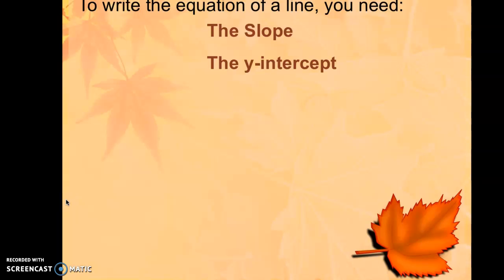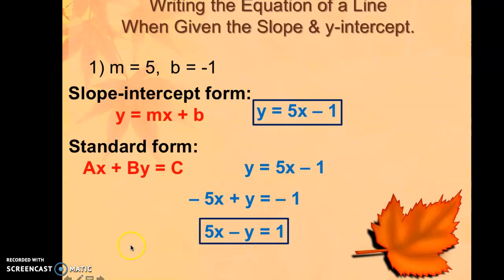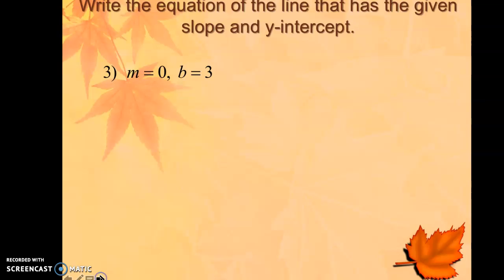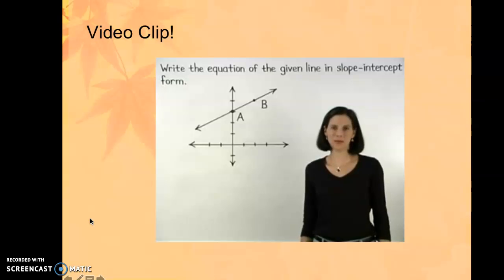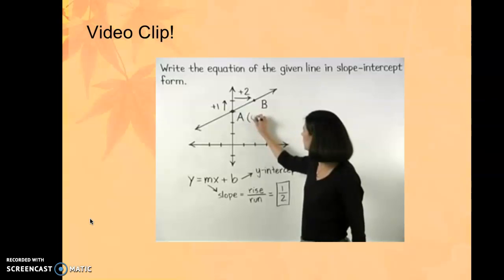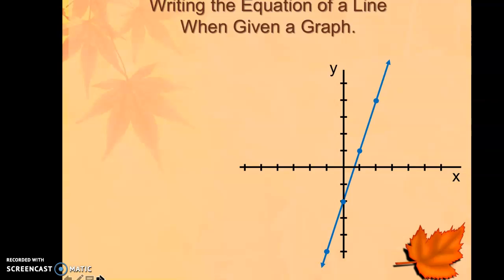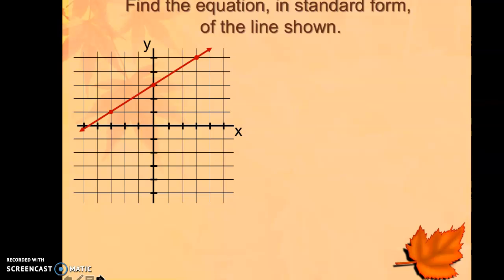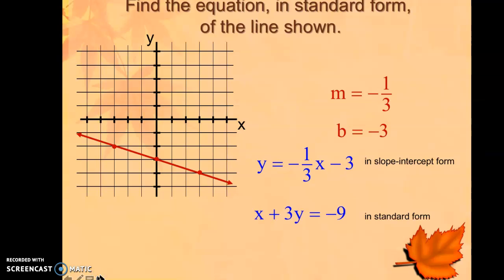Wednesday September 30